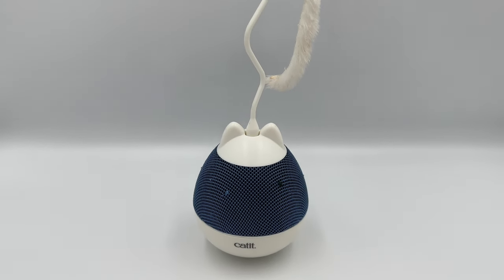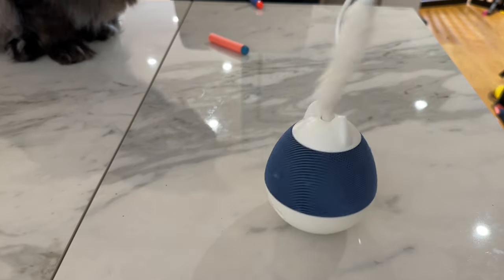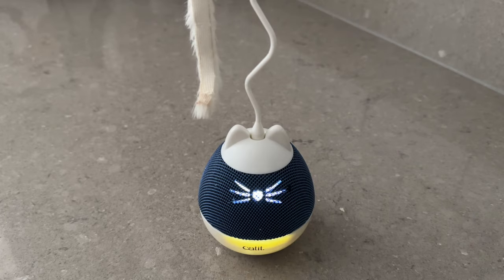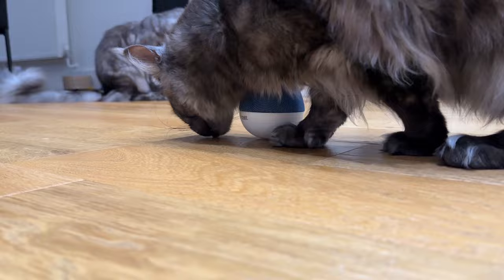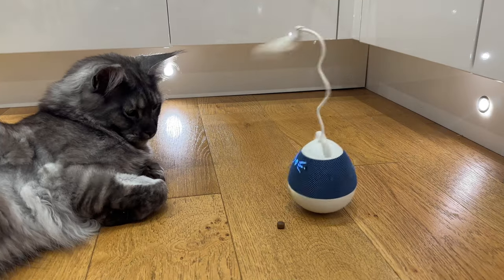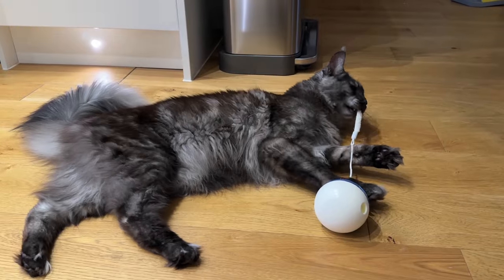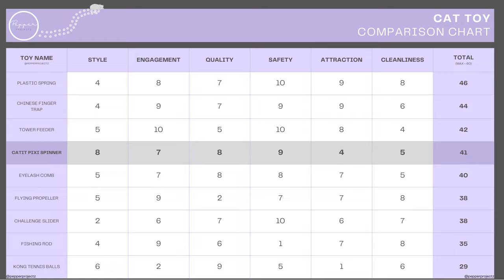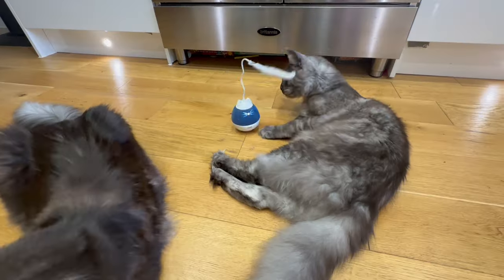Catit PIXI Spinner: FUN or FAIL? | SMART Interactive Cat Toy Review & Comparsion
We review the Caitit PIXI Spinner interactive cat toy. Is this a perfect cat toy for indoor or playful cats or something to avoid, saving you money. Let's see what our cats think.

► Catit PIXI Spinner (Amazon)

Top cat interactive cat toys in our comparison chart

► Cat Springs (Amazon)

► Plastic Tubes (Amazon)

► Flying Propeller (Amazon)

► Tower Feeder (Amazon)

► Fishing Rod (Amazon)

About

Do your cat toys look like this? Horrendous aint it. Well, breaking that trend is the Catit Pixi spinner, it takes a new approach, applying a touch of minimalism and a modern design which blends perfectly with our home decor. We got ours in white and blue although there is also a white and gray version. Honestly, why all cat toys seem to have to stick out like sore thumbs is seriously beyond me, just look at our cat toy box. The main element of this toy is the spinner which can be detached from the base and replaced if needed, albeit replacements need to be purchased from Catit. The toy also features a blue fabric mesh with a cute LED light, alongside a built-in treat compartment. The toy also has a battery compartment for 2x AAA's and an on/off switch. Despite these cool features, there are some drawbacks such as durability concerns and the treat tray feeling gimmicky. Our cats don't stay engaged with it for long and it doesn't attract them on its own, scoring a 41 out of 60 on our toy comparison list. While it's a solid performer, we'd recommend saving it for later and waiting to see if durability concerns are solved.

Chapters
0:00 - Intro
0:33 - First thoughts
2:37 - Our dislikes
3:27 - Our likes
3:52 - Toy comparsion chart
5:14 - Buy it, save for later or ignore, recommendation